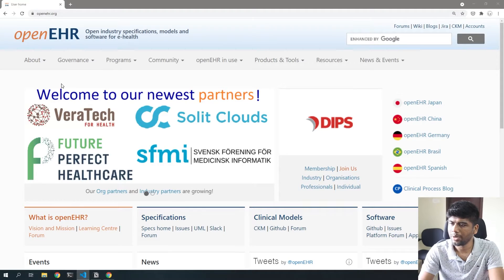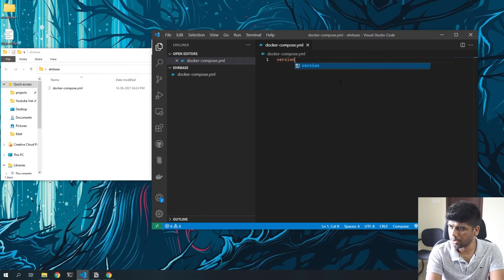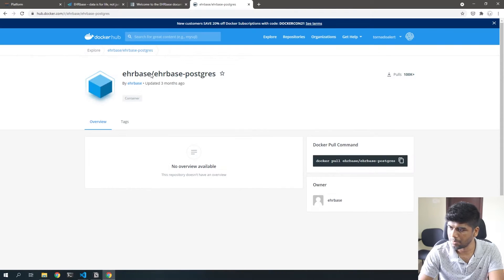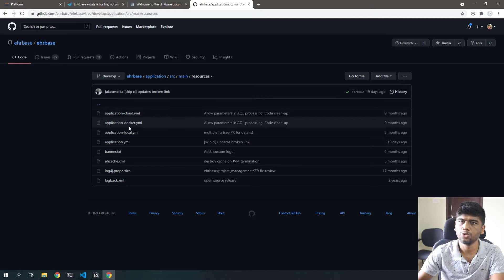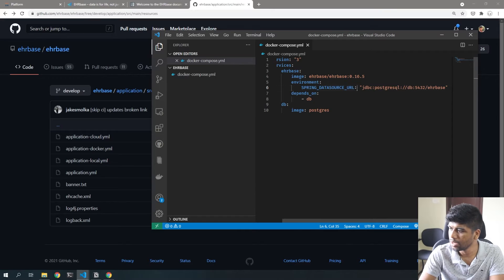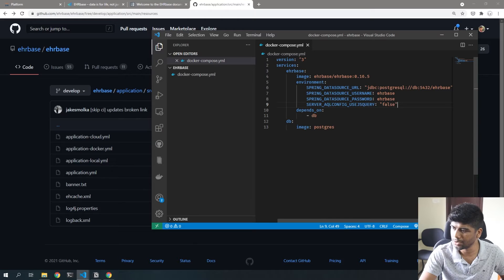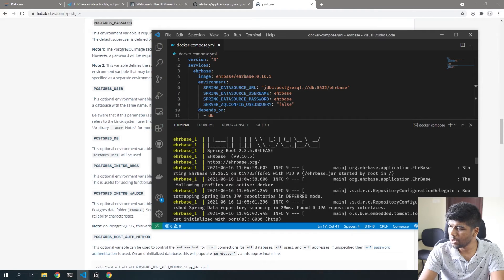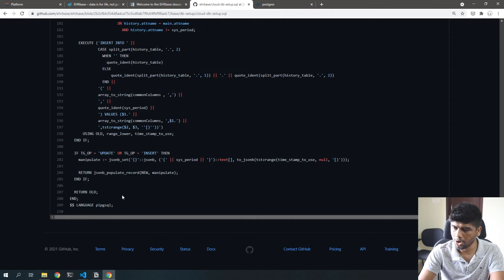Setting up EHRbase | openEHR Series - Part 3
Medblocks, HD-075, WeWork Prestige Cube, Site No. 26, Laskar Hosur Road, Adugodi, Koramangala, Bengaluru, Karnataka 560030